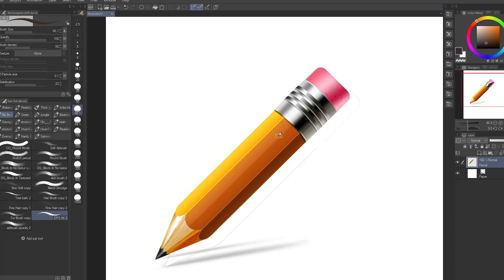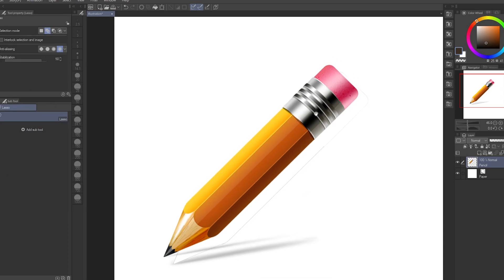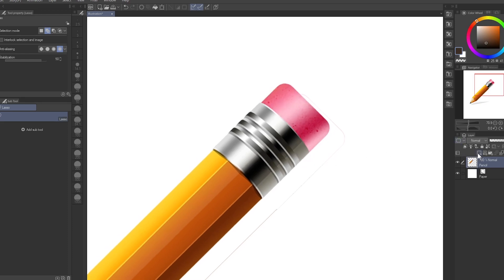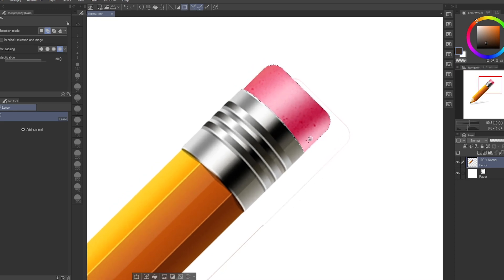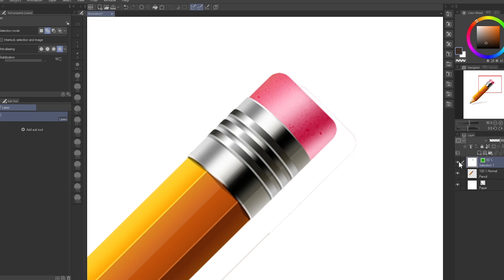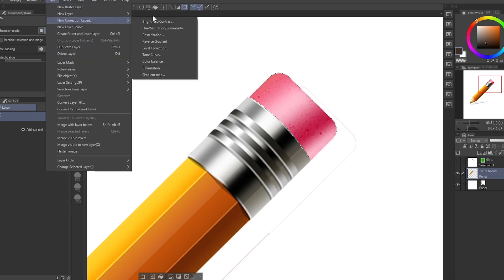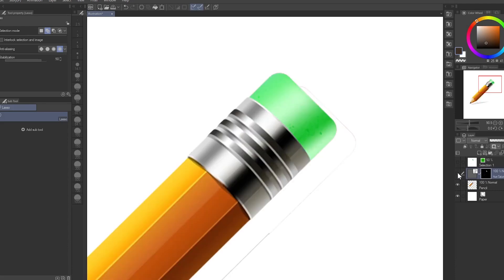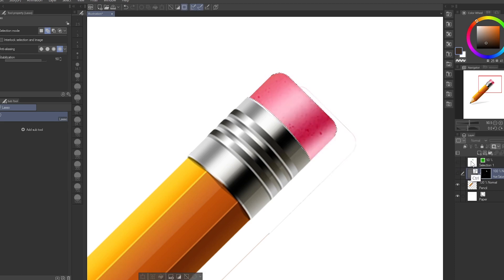How to Save Selection in Clip Studio Paint.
In this video, we will look at a way to save our selections in clip studio paint, and then load these selections when we need them.

if this video was helpful to you,

►COMMISSION INFORMATION:
1) If you would like a commission of original or fan art from me, head over to my Instagram or twitter and send me a direct message